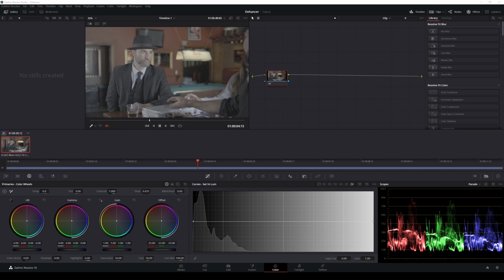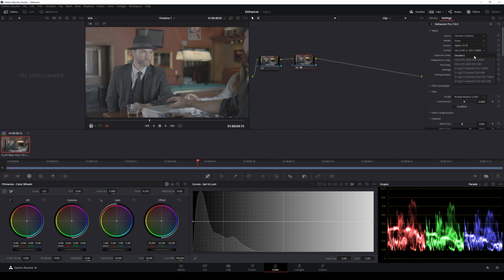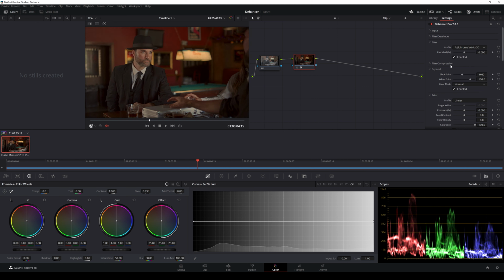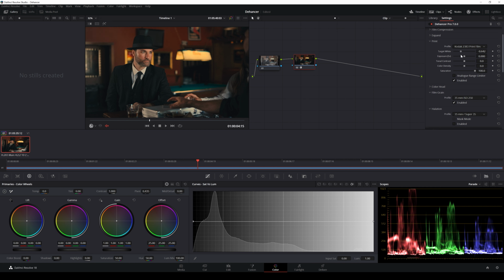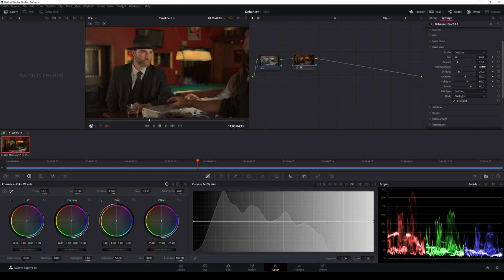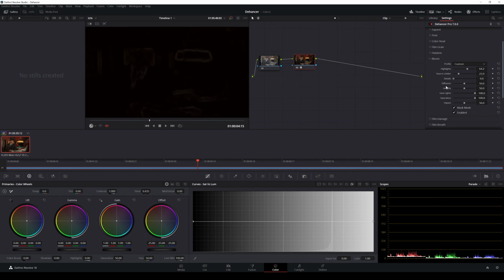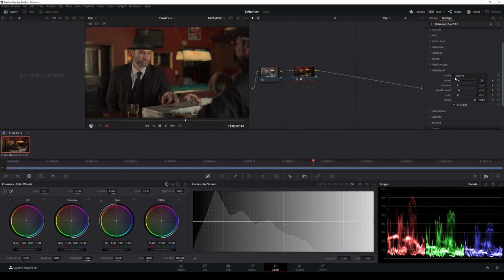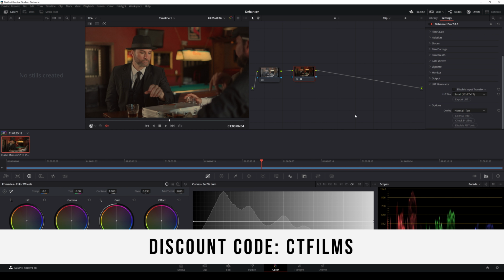Dehancer Film Emulation for Davinci Resolve (Breakdown)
Check out the new breakdown of the plugin Dehancer for Davinci resolve! this plugin promises to give you all the cool effects of vintage films and allows you to really color grade and even give damage to your edits!